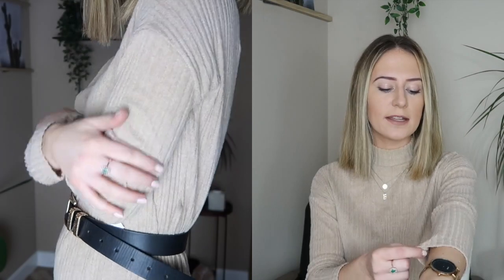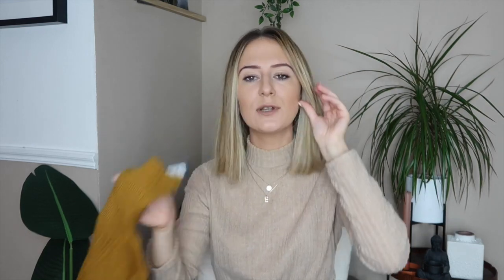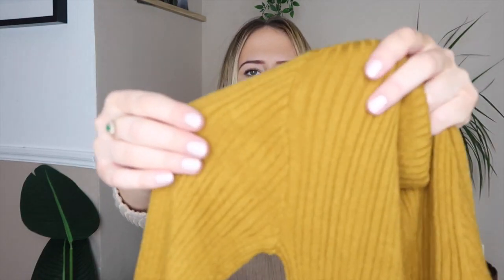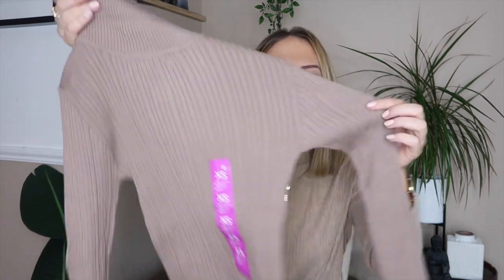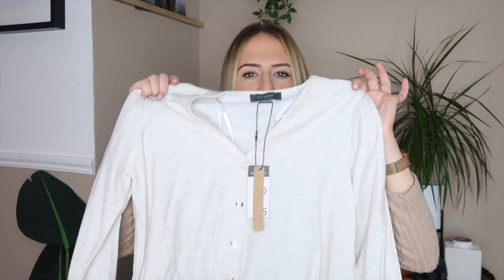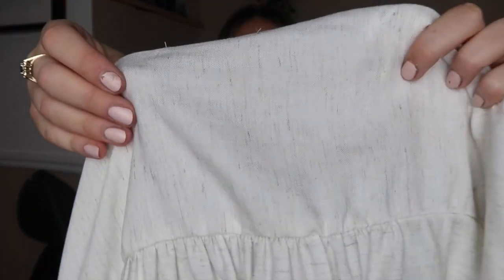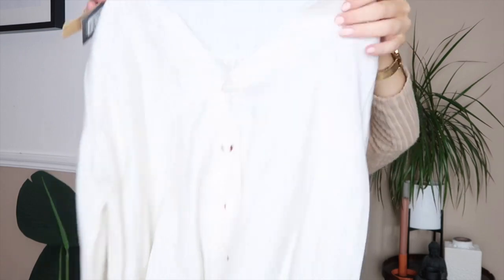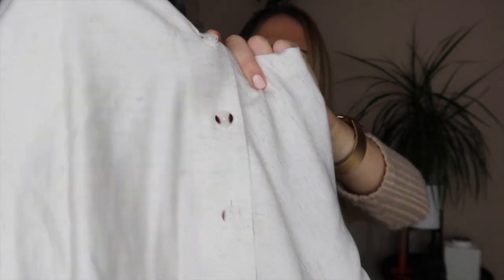Primark Haul 2019 | Fall Try on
Hey guys and happy Saturday. Hope everyone is having a lovely day. Today I wanted to share some recent items I picked up from Primark. Lots of lovely winter items slowly coming into the store so I will have many more hauls to come!